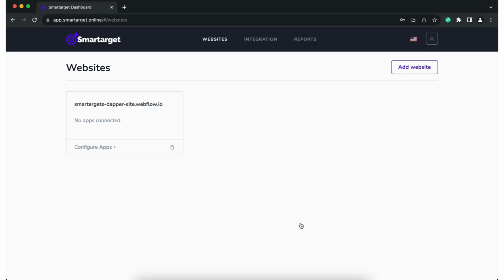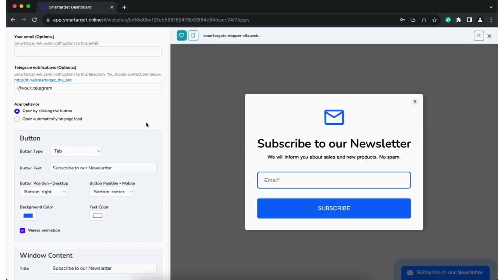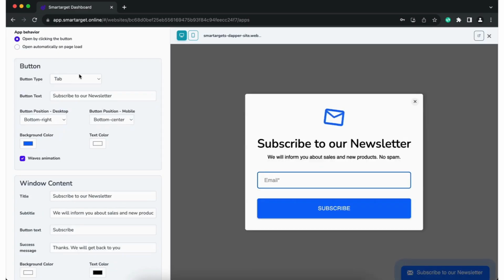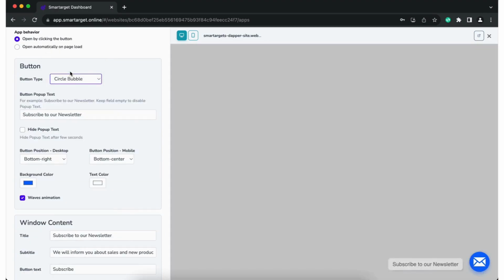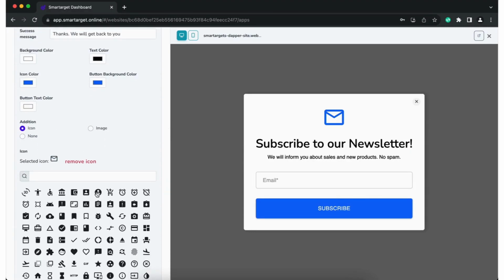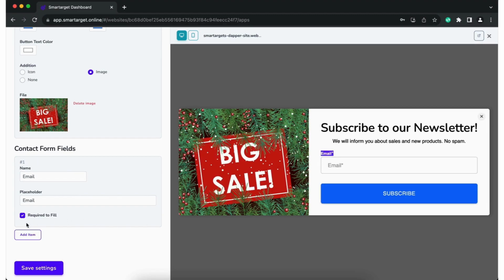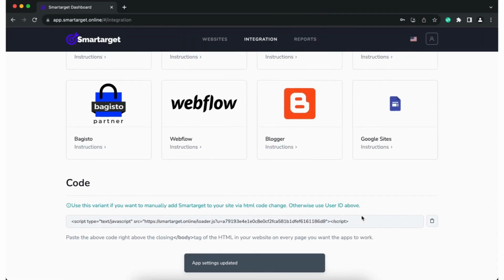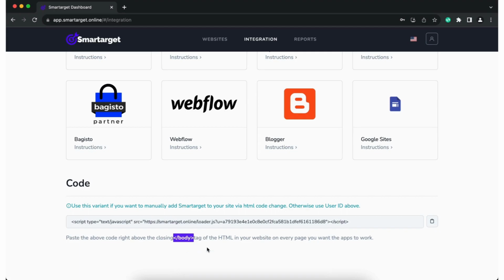How to add Popup Forms on your Blogger website [Tutorial]